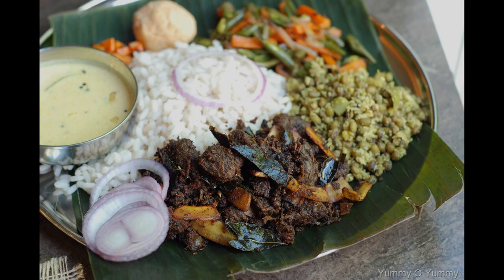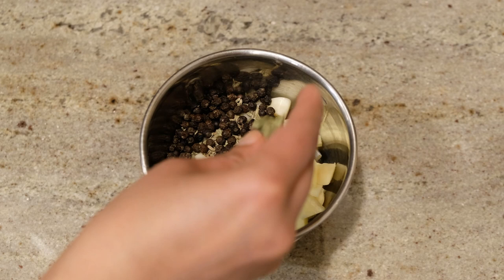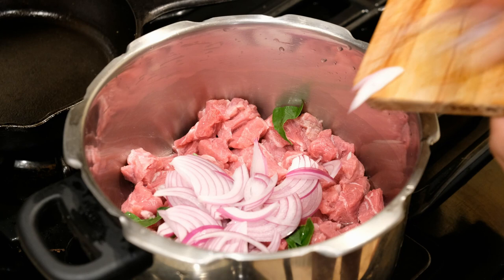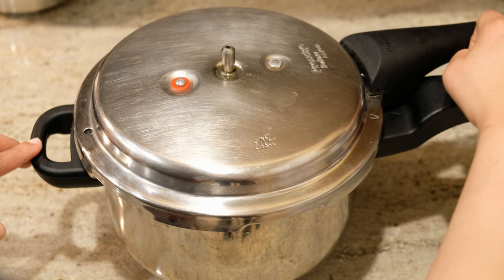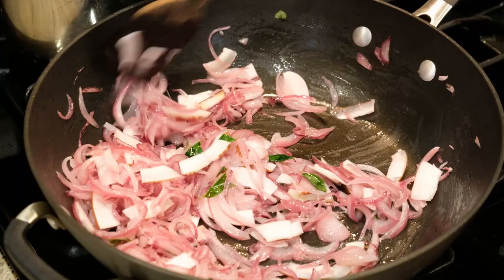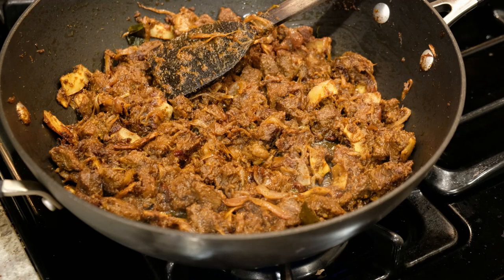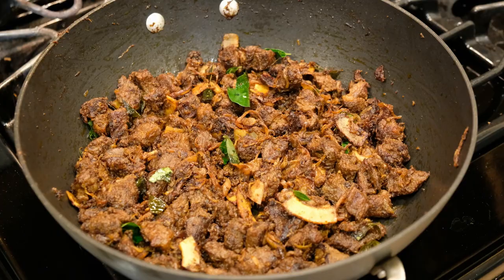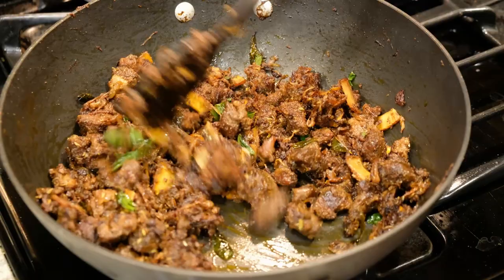ബീഫ് ഉലർത്തിയത് തട്ടുകട സ്റ്റൈൽ | Thattukada Style Beef Ullarthiyathu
Recipe for Thattukada Style Beef Ullarthiyathu

1. Beef – 1/2 – 3/4 kg, cut into cubes

2. Ginger – 1 inch, roughly chopped

Garlic – 6 large, roughly chopped

Whole pepper corns – 1 – 1.5 tsp

Fennel seeds – 1 – 1.5 tsp

Whole spices – cardamom – 4, cinnamon stick – 1/2 inch, star anise – 1 small, cloves – 5

3. Coconut oil – 2 tsp

Onion – 1/2 cup, thinly sliced

4. Coconut oil – 3 – 5 tbsp or as required

Onion – 1 large, thinly sliced (makes about 2.5 cups. You can use 25 – 30 sliced shallots instead of onion for extra taste)

Thenga kothu / coconut tidbits – 1/3 cup

Fennel seeds – 1/2 – 3/4 tsp, crushed in a mortar and pestle

Method

1. Grind all the ingredients numbered 2 in the small jar of a blender. Marinate the beef pieces with this paste. Keep in the refrigerator overnight or for at least 2 hrs. Take t out 30 minutes before cooking.

2. Pressure cook the beef pieces adding 2 tsp coconut oil, 1/2 cup sliced onion, 1/4 cup coconut milk / water and a few curry leaves for 4 – 5 whistles or until completely cooked. Open the cooker after pressure releases or after 15 minutes.

3. Heat coconut oil in a pan over medium-high heat. Add sliced onion/shallots, little salt, curry leaves and thenga kothu/coconut tidbits. Cook until onion turns lightly browned. Add cooked beef pieces along with the gravy. Cook on medium-high flame until moisture is mostly evaporated. Bring down the flame to medium-low and cook for 20 – 25 minutes until beef pieces are roasted well. Add more coconut oil in between, if required. Add 1/2 – 3/4 tsp crushed fennel seeds and cook for 1 – 2 minutes. Switch off the flame. Serve with rice / porotta etc.